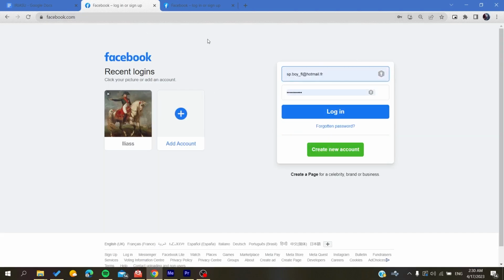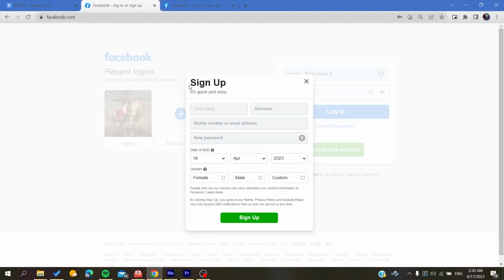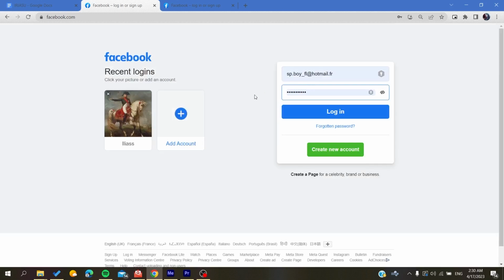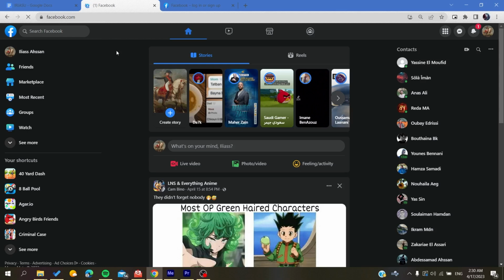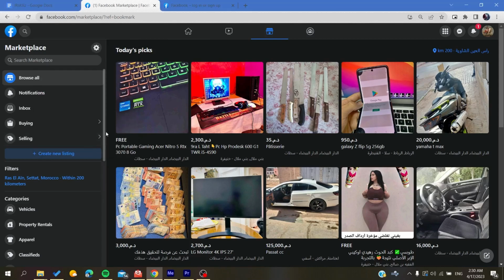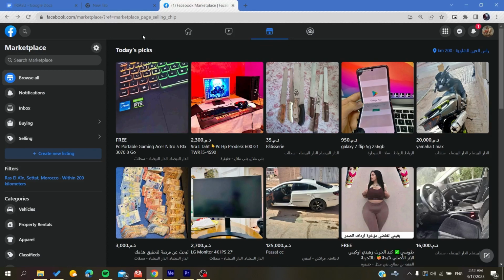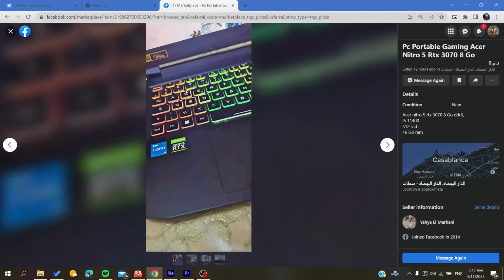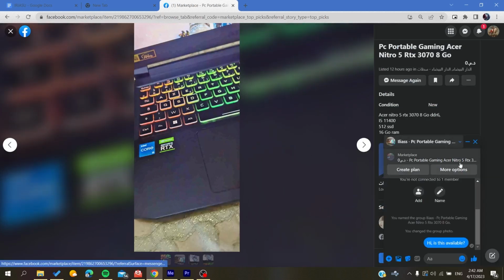How To Rate Seller Facebook Marketplace Tutorial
Today we talk about rate seller facebook marketplace,facebook marketplace rate,facebook marketplace rating,facebook marketplace tutorial,fb marketplace rate